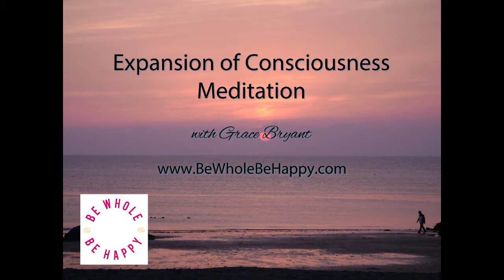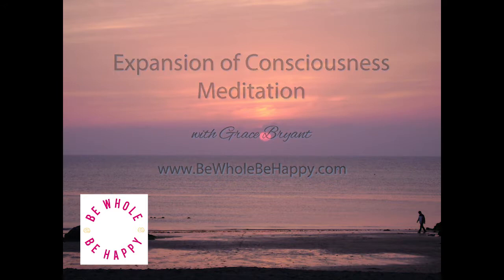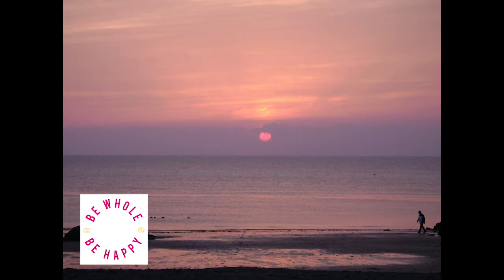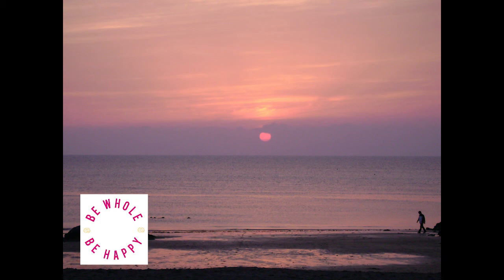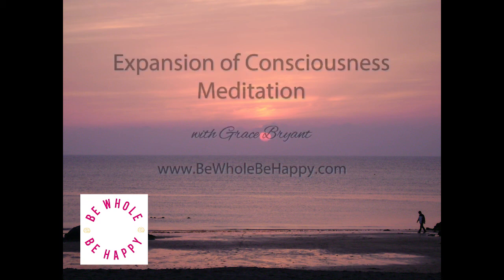Expansion of Consciousness Meditation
A practice to both center and expand awareness which helps with letting go of limiting thoughts, bringing freedom and restfulness.